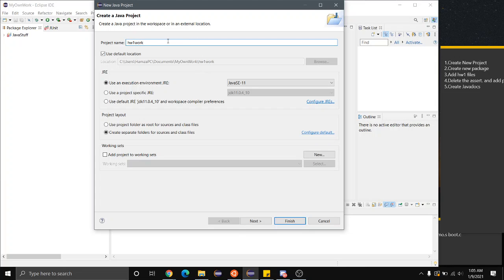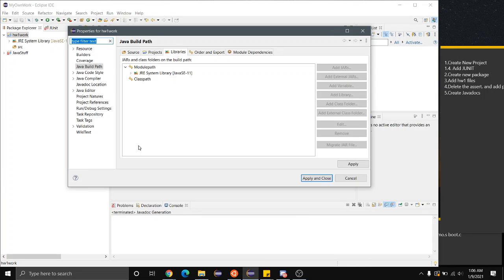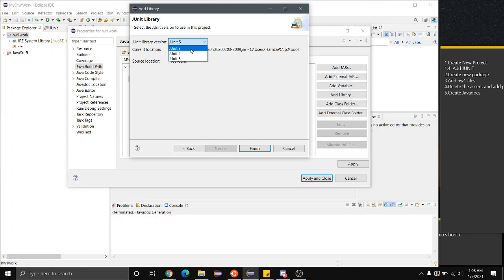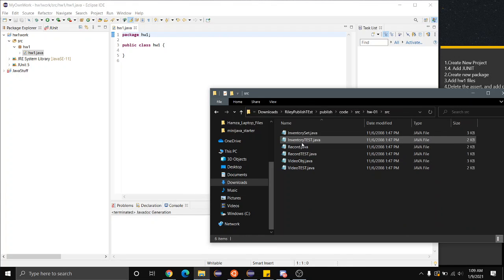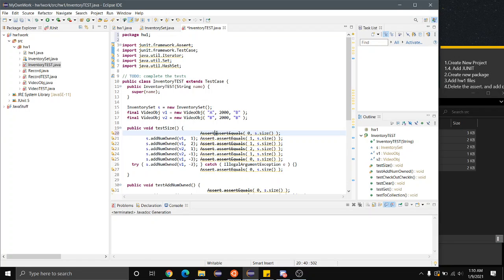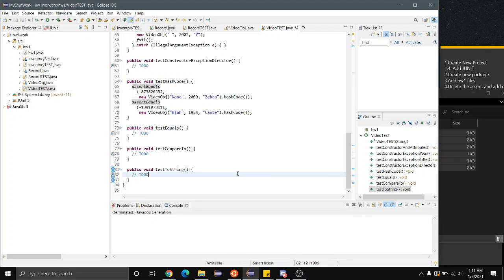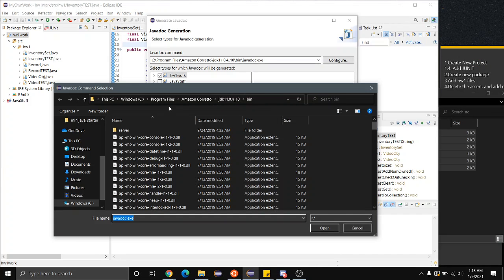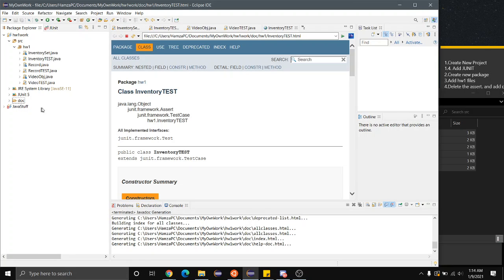How to setup Junit and JavaDocs. Ver2